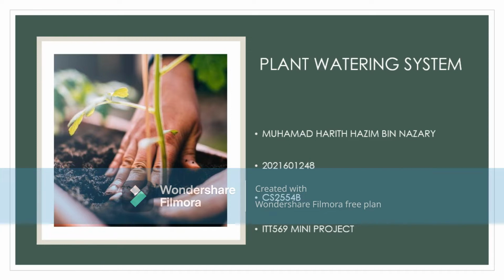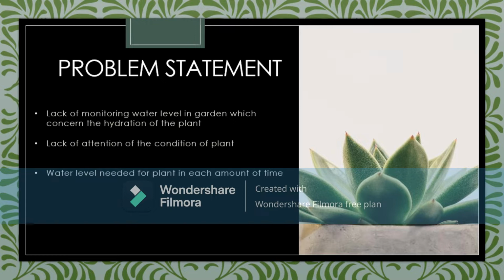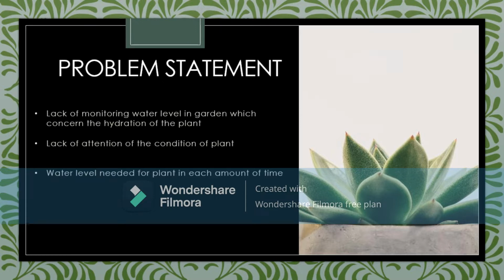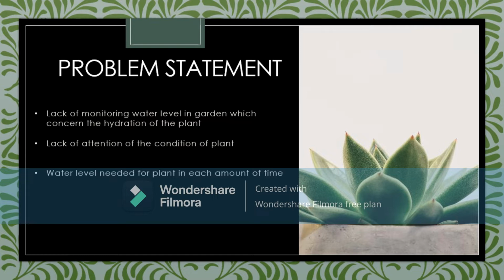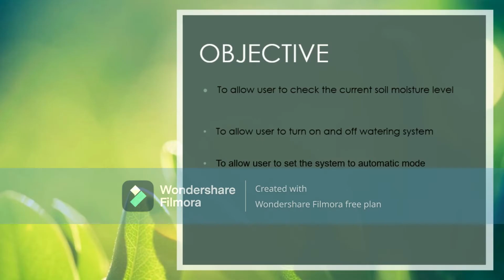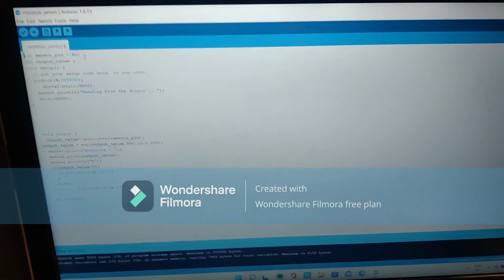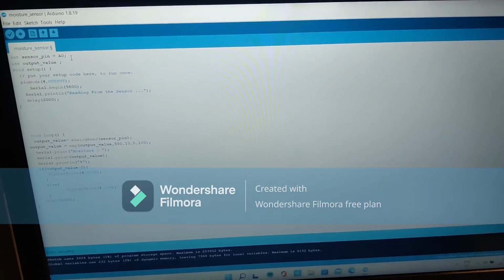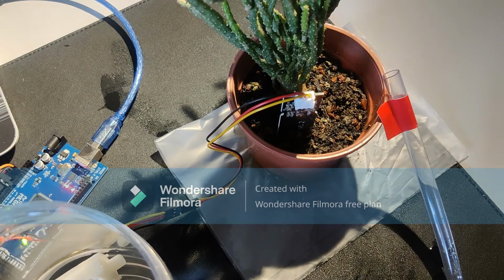IOT Mini Project [July 2022] | PLANT WATERING SYSTEM by MUHAMAD HARITH HAZIM BIN NAZARY